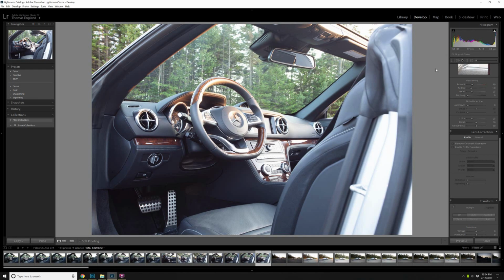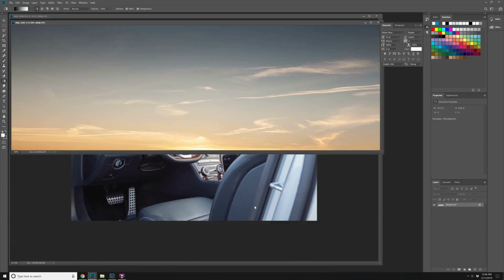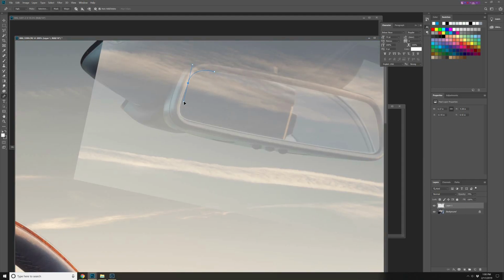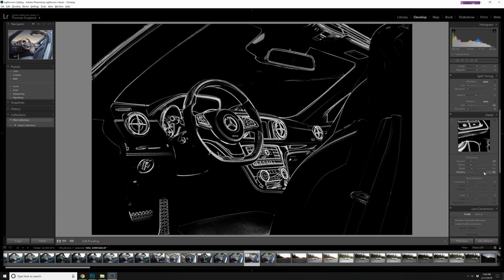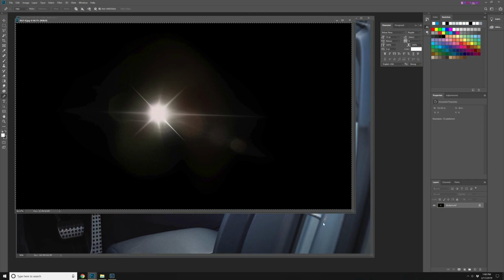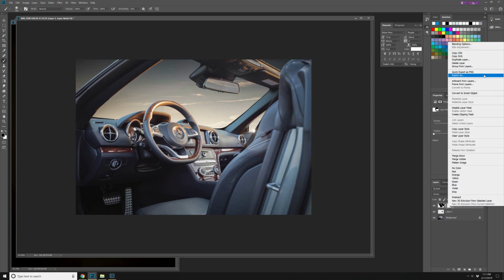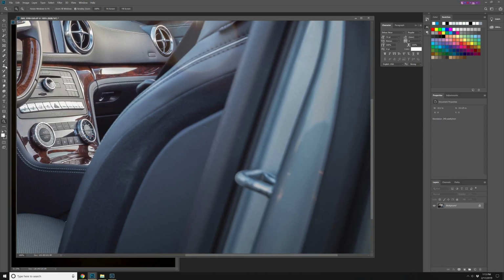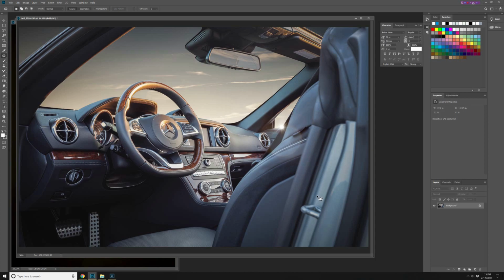Car Interior Photo Editing in Lightroom and Photoshop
In this video, I walk you through an editing walkthrough of a Mercedes-Benz SL450 interior. This includes a general clean-up of the interior, cropping for impact, replacing the sky, and adding lighting effects.